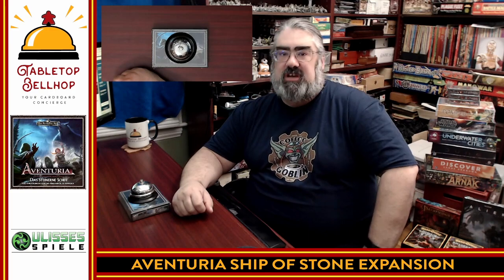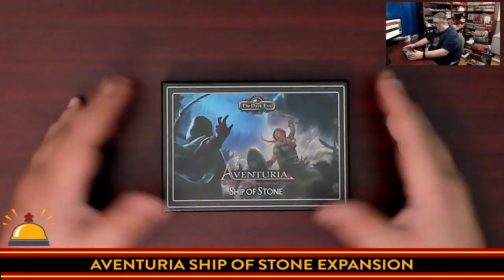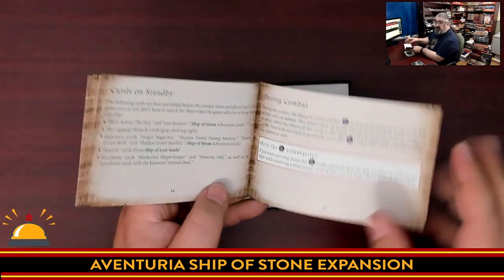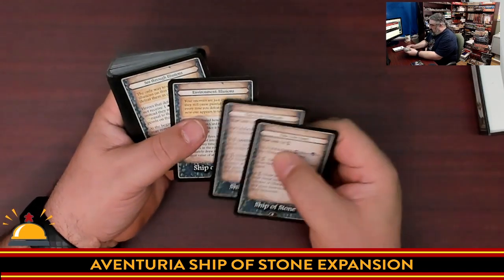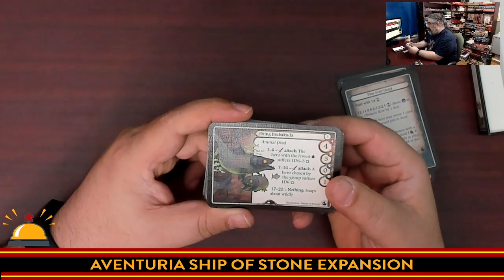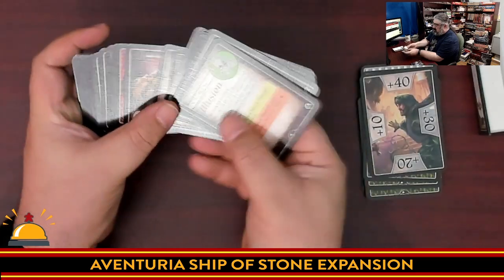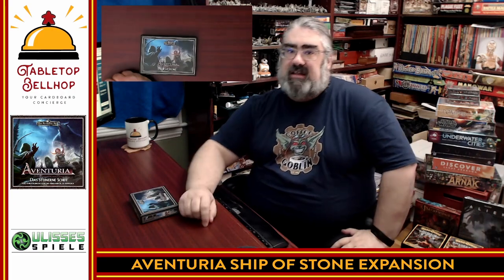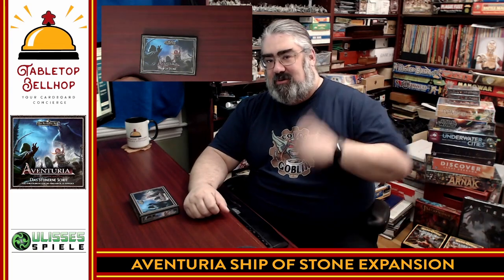Unboxing Aventuria Ship of Stone, an adventure bridging Ship of Lost Souls and Forest of No Return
A look though the cards you get in the Ship of Stone expansion for the Aventuria Adventure Card Game. This box provides an expert adventure for those who have completed both Ship of Lost Souls and Forest of No Return, and both of those sets are required to use this expansion. In addition, you also get new cards for the Blessed One of Peraine and the Thorwalian Warrior characters.

Index:
00:00 INTRO
01:17 OPENING SHIP OF STONE FOR AVENTURA FOR THE FIRST TIME
06:31 INITIAL THOUGHTS ON AVENTURIA SHIP OF STONE

From the publisher:

In this upgrade set for the Aventuria boxes Forest of No Return and Ship of Lost Souls, we provide you with all game materials to play the expert adventure "Ship of Stone" as well as additional cards for the Blessed One of Peraine and the Thorwalian Warrior.